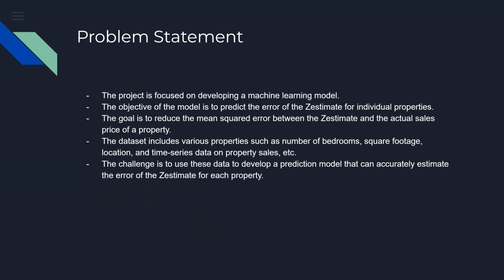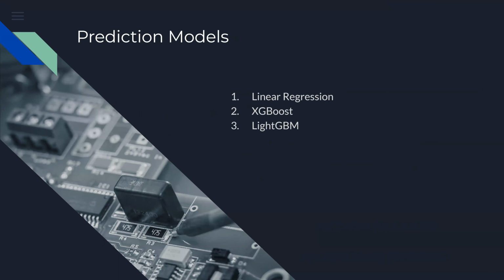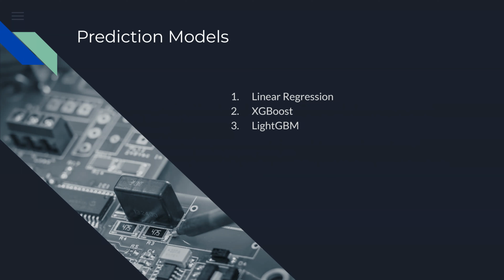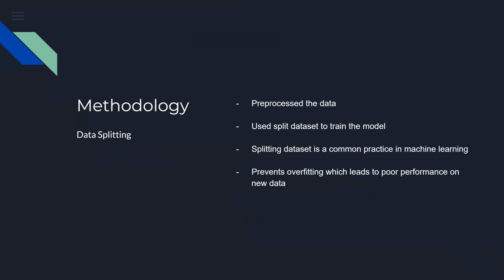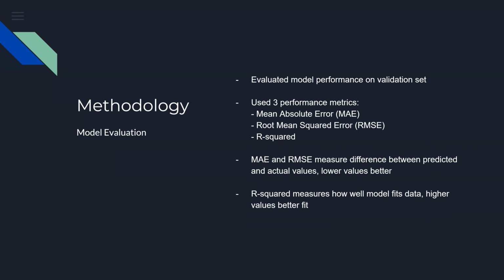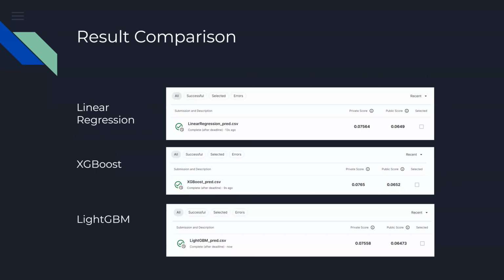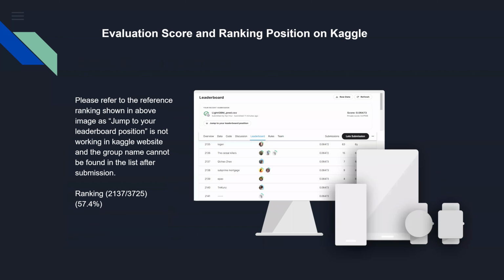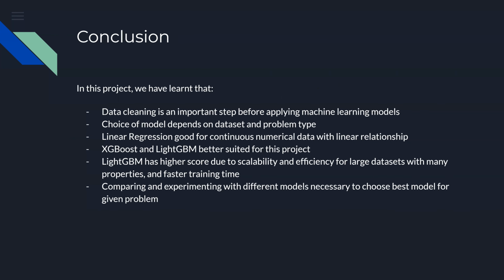CZ4041 Machine Learning (Group 28)